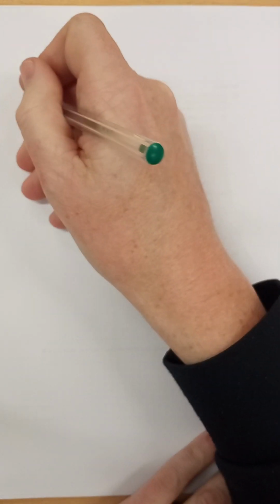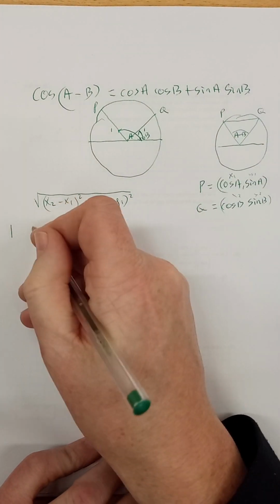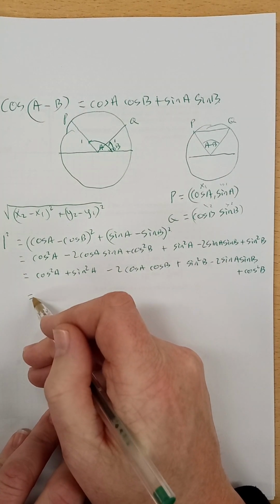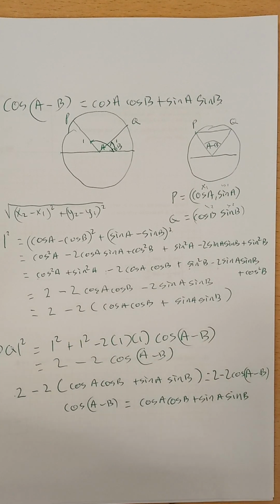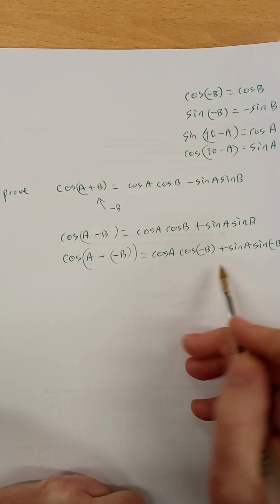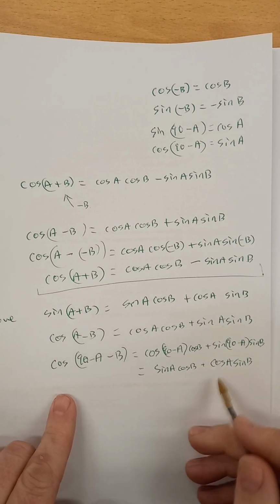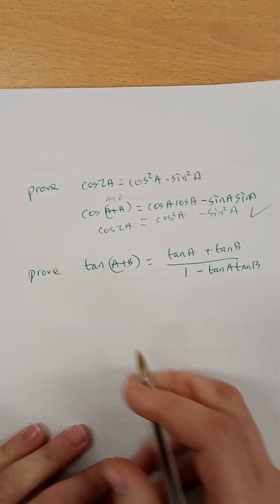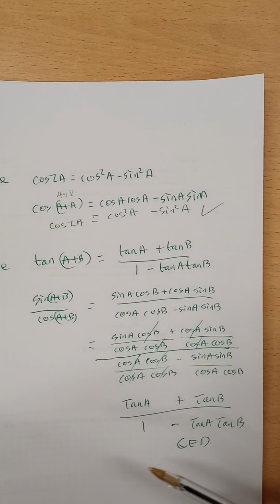Compound Angles Proofs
Cos(A-B) and all the rest